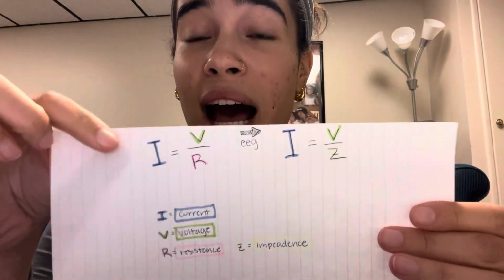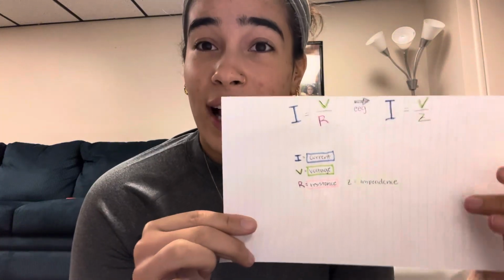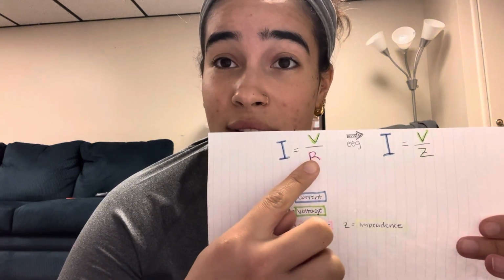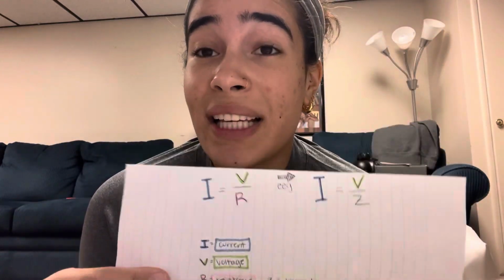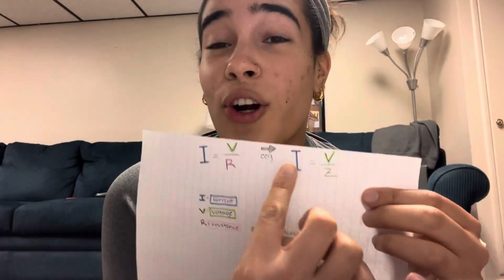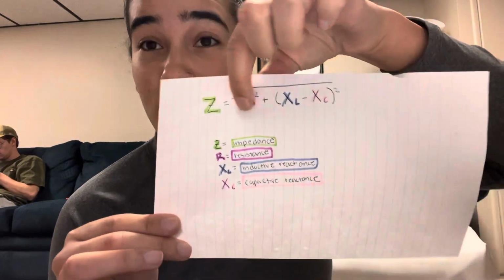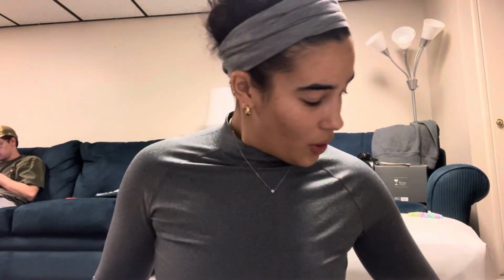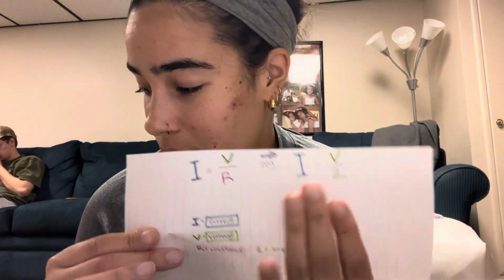3 MINUTE 13 SEC OHMS LAW VIDEO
school video
eeg interpretation
assignment 1
1/11/2023